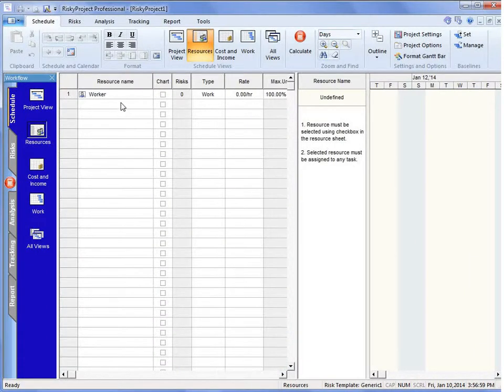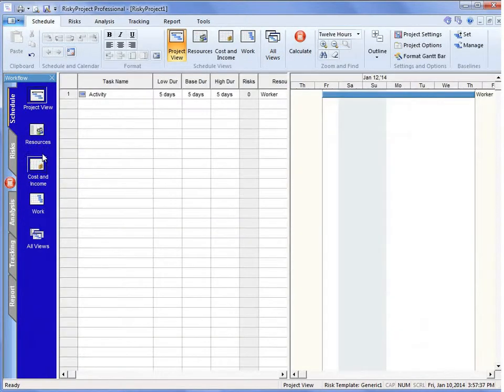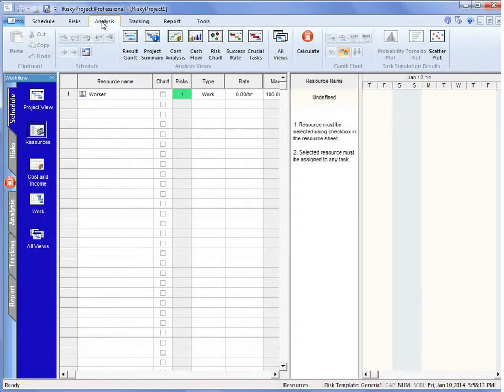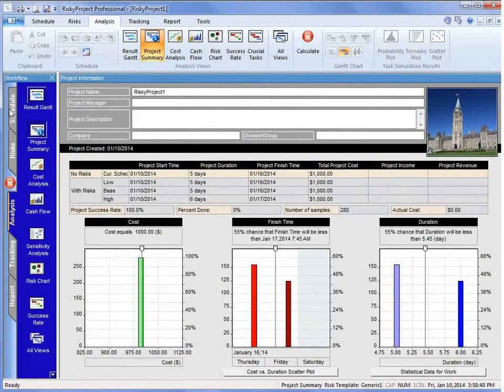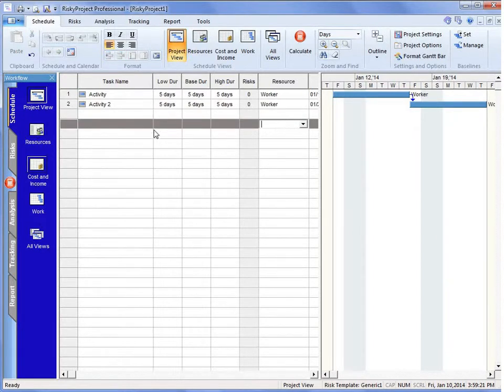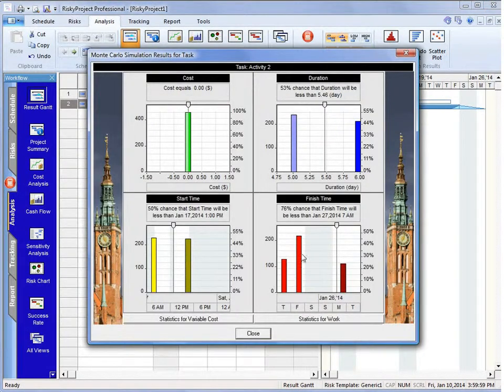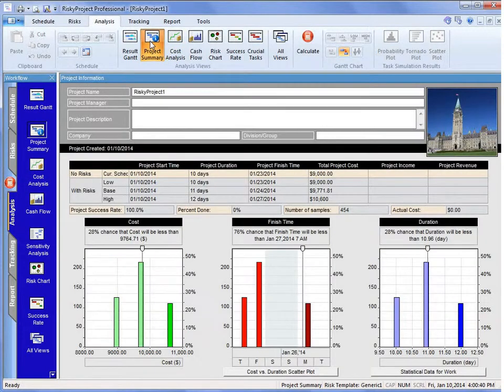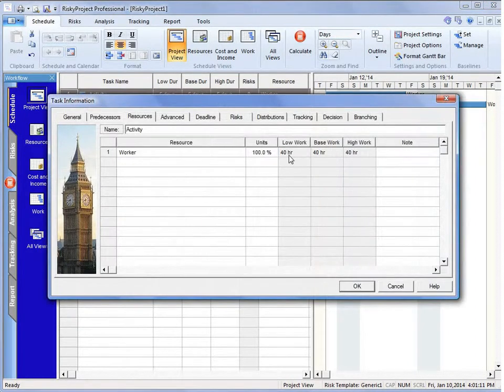Project risk analysis with resources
In projects,  materials and personnel can be a major source of cost and schedule risk. This video gives a quick overview of how to assign risks to project resources and shows how they can affect your project schedule and cost analysis

For more information how to perform schedule risk analysis using RiskyProject software please visit Intaver Institute web

About Intaver Institute.
Intaver Institute Inc. develops project risk management and project risk analysis software. Intaver's flagship product is RiskyProject: project risk management software. RiskyProject integrates with Microsoft Project, Oracle Primavera, other project management software or can run standalone. RiskyProject comes in three configurations: RiskyProject Lite, RiskyProject Professional, and RiskyProject Enterprise.